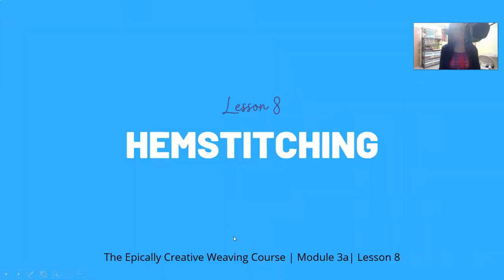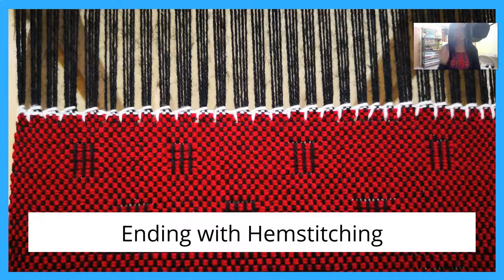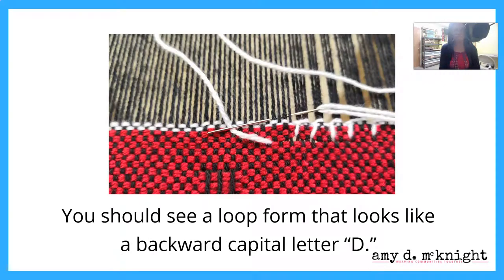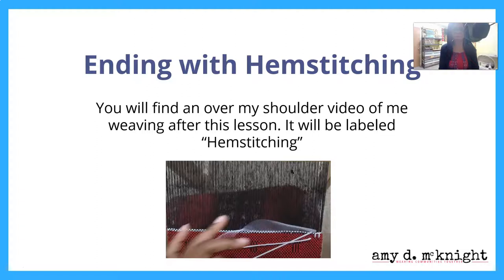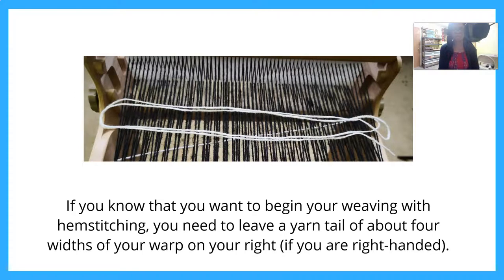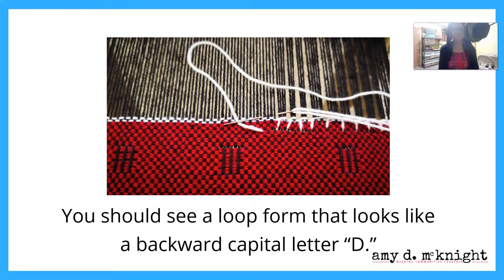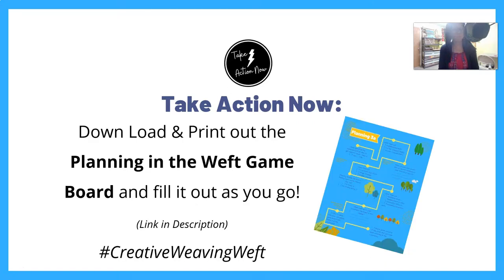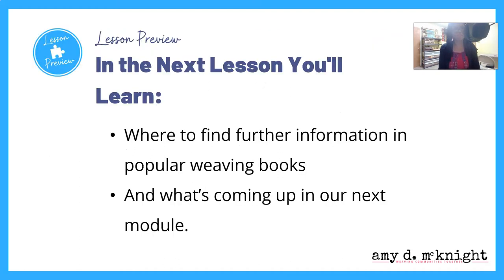Module 3a Lesson 8 - How to Hemstitch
Lesson 8 - In This Lesson, You  Will Learn:
   *   How to begin your weaving with hemstitching
   *   How to end your weaving with hemstitching

This is the eighth lesson in Module 3a  of my Epically Creative Rigid Heddle Weaving Course!

About Module 3a

Let's Learn to Plan with Yarn in the Weft as we learn more creative weaving techniques.

The goal of Module 3 is to help design projects with more forethought without losing your creative spirit. This module has two parts. In part a “Planning With Yarn In the Weft,” we will be looking at innovative techniques to use in the weft as you are weaving your cloth.

In Part B, “Planning with Yarn in the Warp,” we will be playing with color and texture as we explore creative warping techniques. All this is to take you through this stage of being Consciously Carefree and get you ready to become a Consistently Confident Weaver as you tackle weaving with two heddles in the next module.

As you progress through this module, the hope is that you will learn something new to continue building your rigid heddle weaving skill and give you confidence and spark your curiosity. Or if you are a more advanced traditional weaver that you will get a new creative spark to inspire you to add more creativity to your current projects!

The Gameboard
Be sure to download the Module 3a Game Board and use it to help guide you through completing all of the action items in this stage.